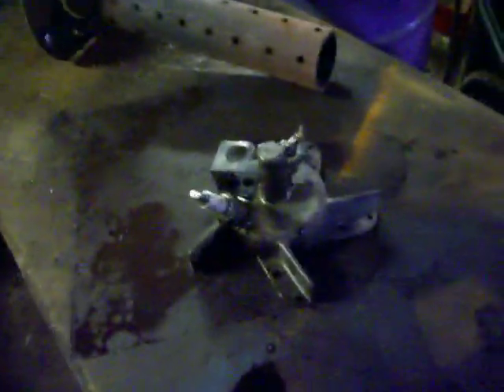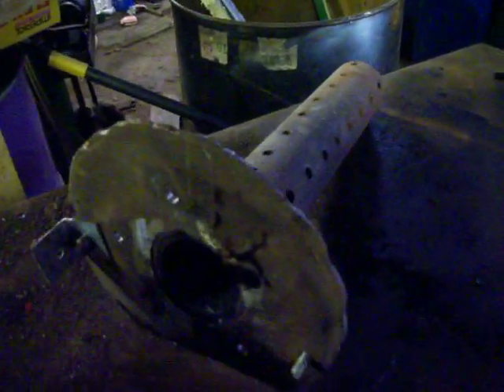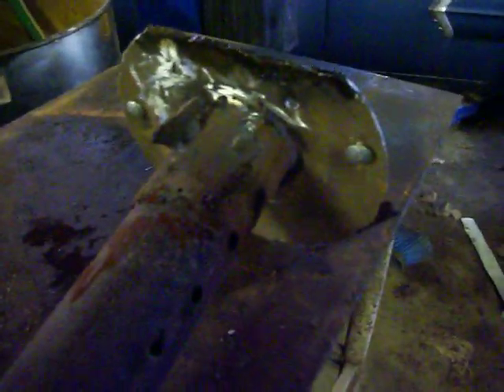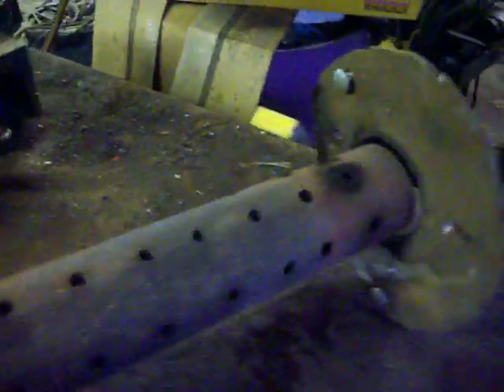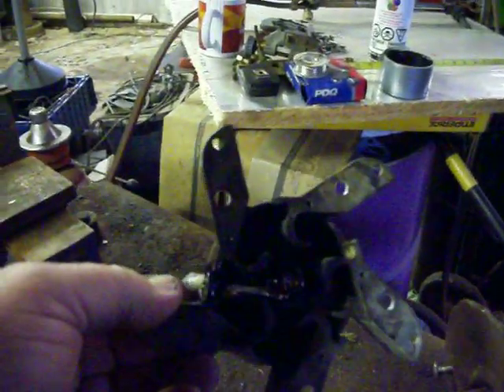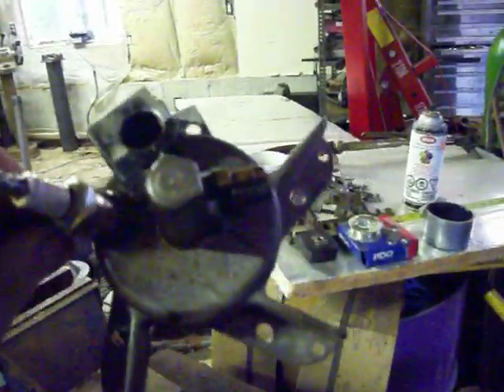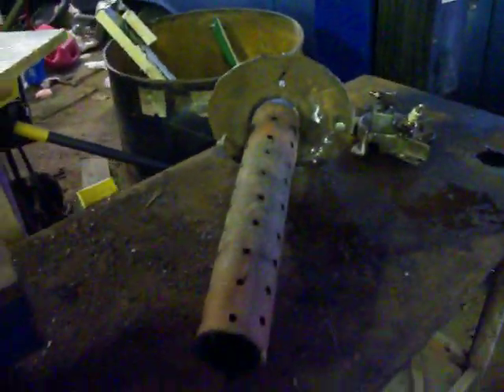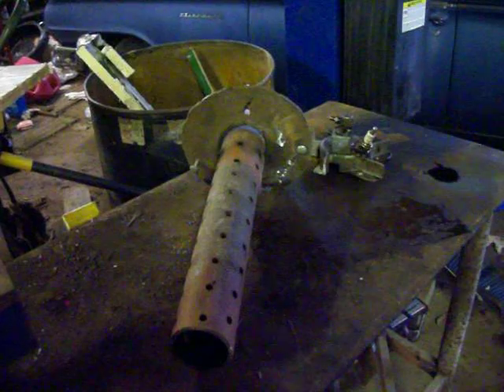Waste Oil Burner Explained 1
Here I take the burner apart and show it's components and how easy it is to make one of these rigs.
Why buy plans for 20 bucks when you can build the heater for under $10 .00?
I'll put my heater up against anyone of those guys selling plans for $19.95 any day!
(The Burner pipe is 2 inch I.D. Not 1.5 as I mention in the vid)